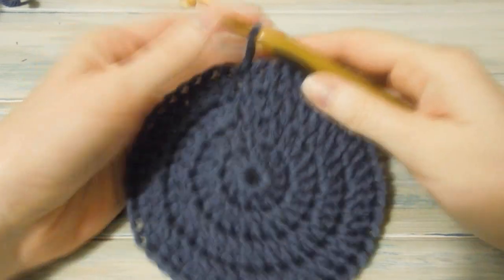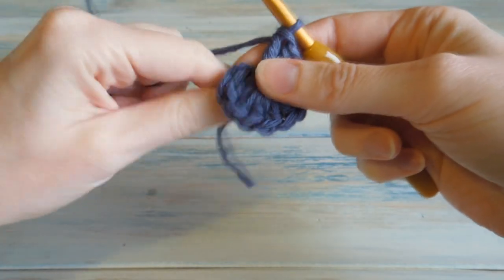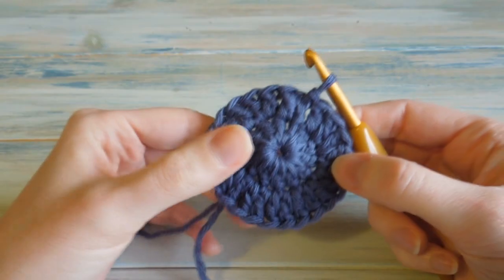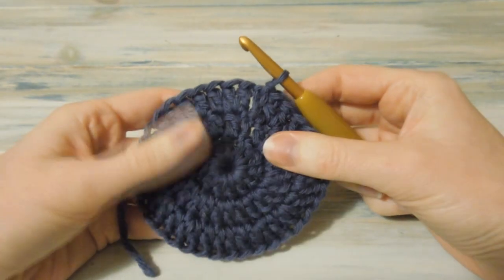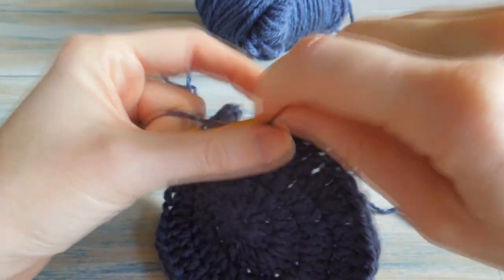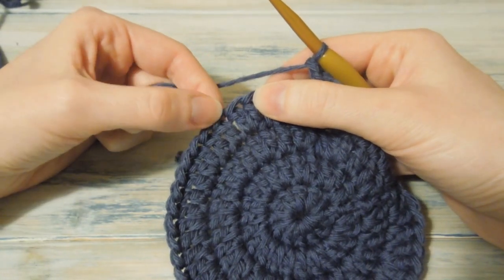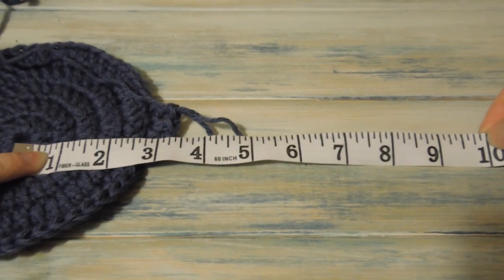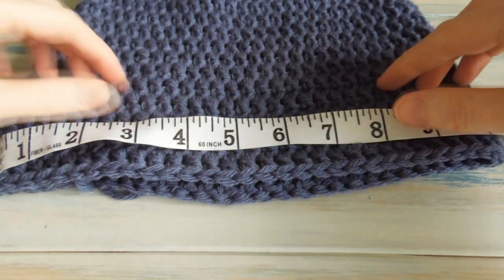(crochet) How To - Crochet a Simple Beanie for Teens - Small Ladies Size (20"-22")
No magic circles used! This tutorial is the fifth in a short series on how to crochet a simple double crochet beanie using a chunky/bulky weight yarn and a 6mm crochet hook, so they work up fast. This video series will include tutorials on all sizes from 0 to adult.

This video is for ages teens to a small ladies size, which will fit 20-22 inches in head circumference. Finished hat circumference is 20 inches.

- chunky/bulky weight yarn (size 5)
- J (6.0mm) crochet hook

Gauge;
3 dc to 1 inch

Music is free to use and includes from YouTube's media library;
The Messenger